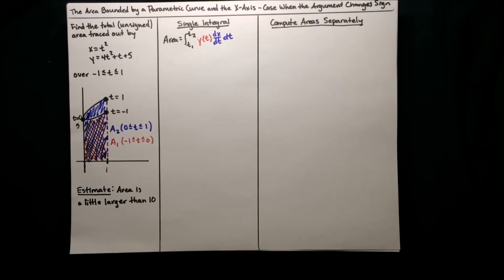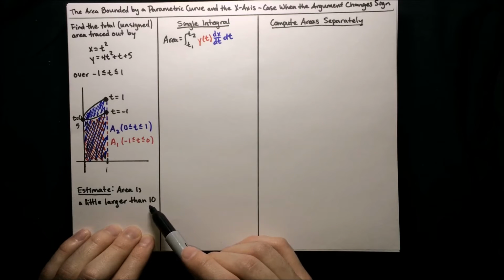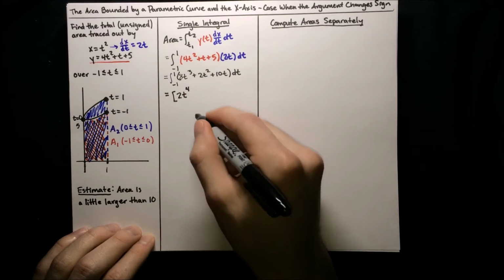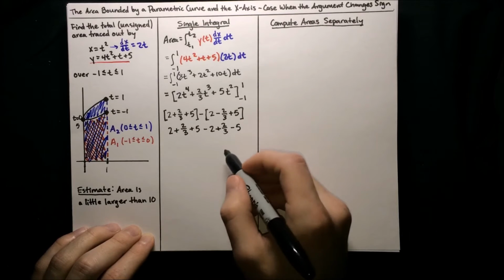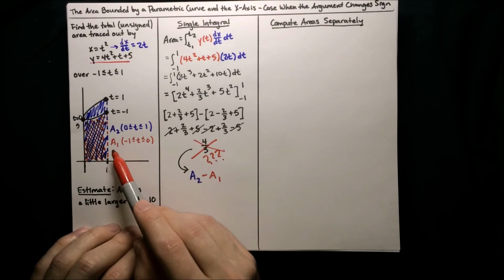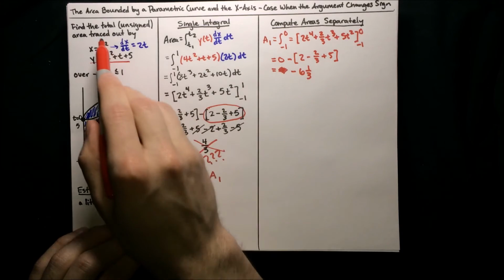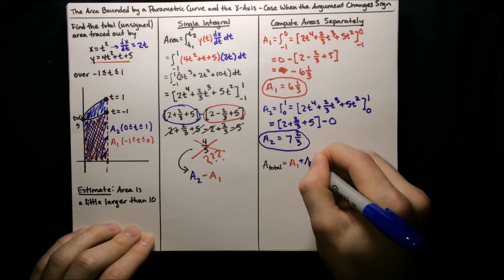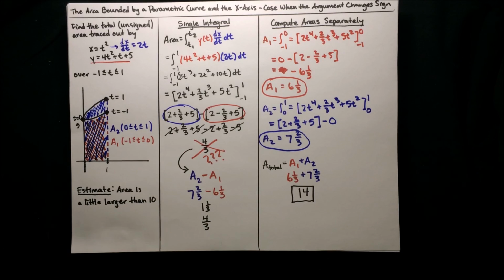The Area Bound by a Parametric Curve and the X-Axis when the Argument Changes Sign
By MathAcademy.com. This video will teach you how to find the area bound by a parametric curve and the x-axis when the argument changes sign. Produced and narrated by Justin Skycak in 2019.